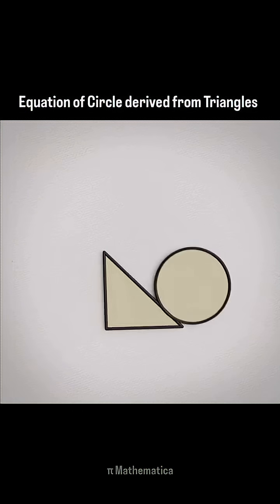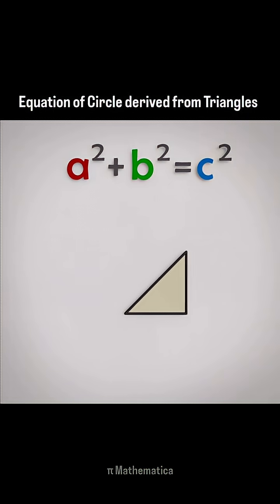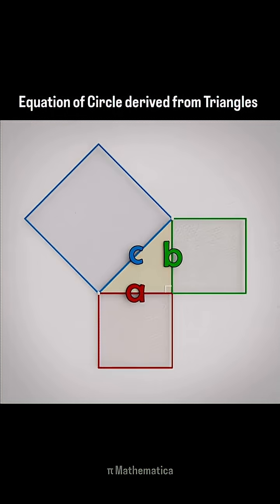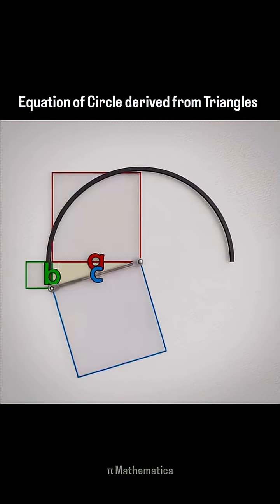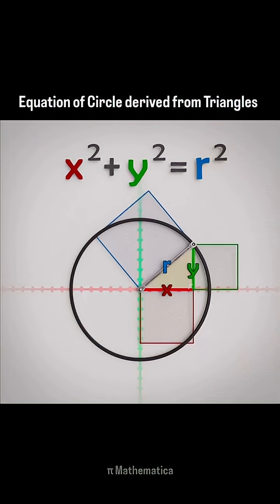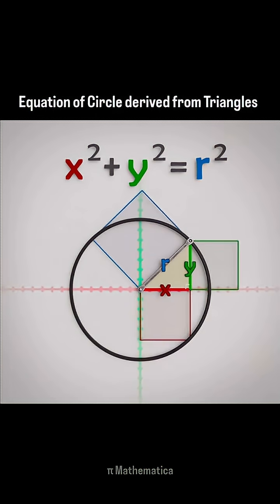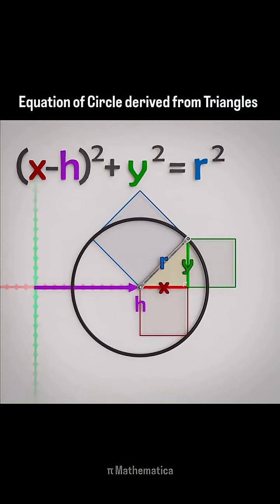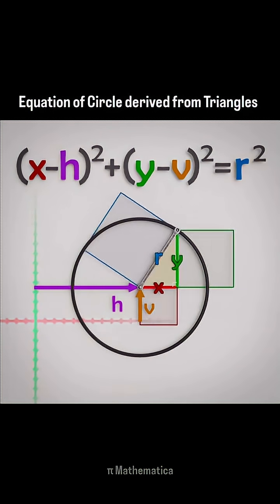How the equation of circle derived